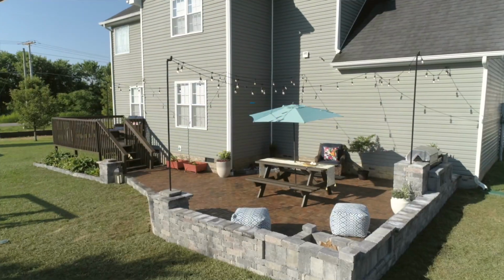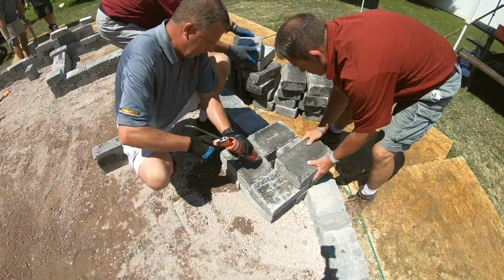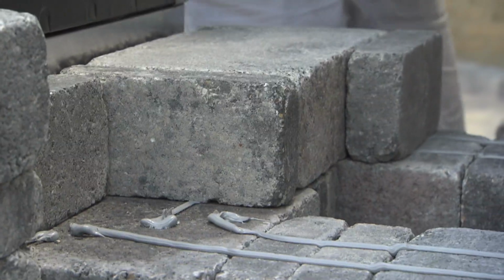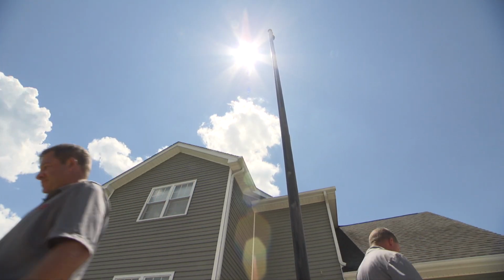How We Added a Pole to a Paver Column to Hang Patio String Lights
Whether you already have a paver patio or you're looking to add one, consider adding columns on the perimeter with poles for hanging string lights! Nothing beats the glow of string lights in the evening.